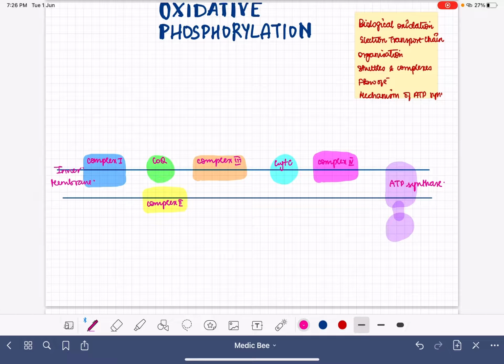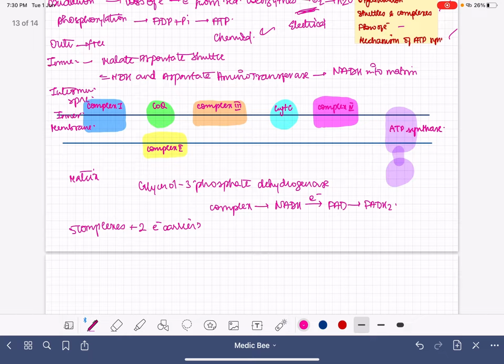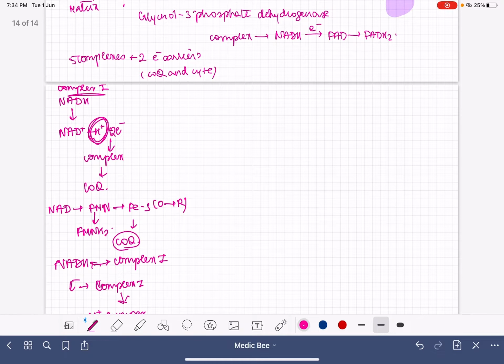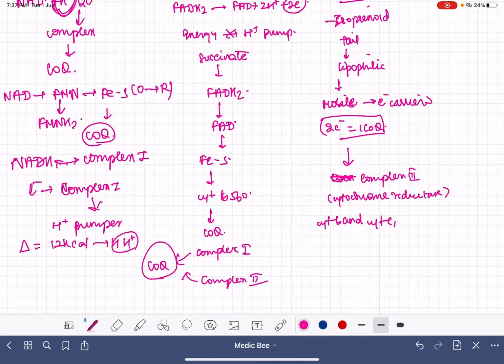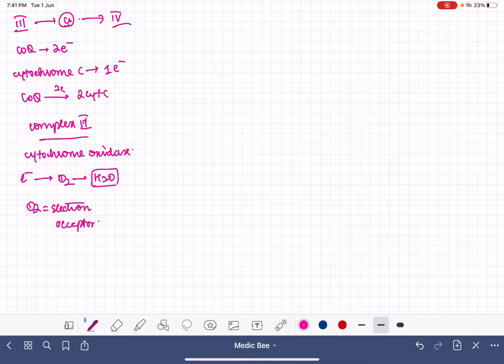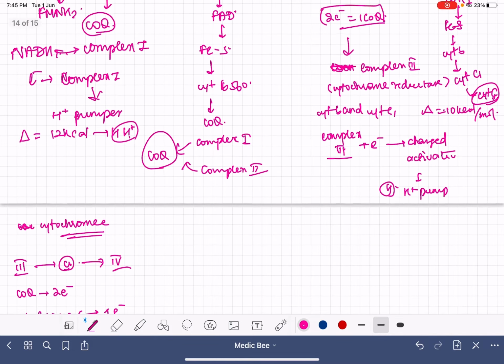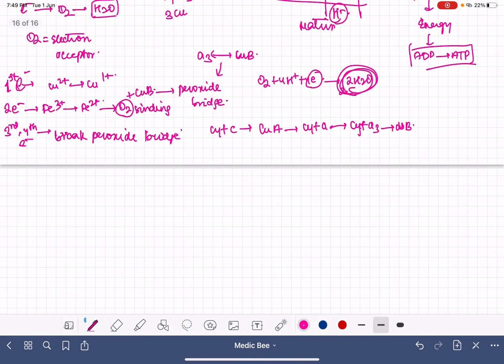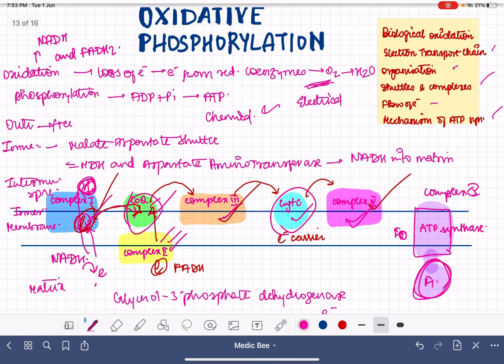Oxidative phosphorylation | ETC | Chemiosmotic theory | Biochemistry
Link for quiz of this topic 👇🏻

Attempt the quiz and share your score in the comments